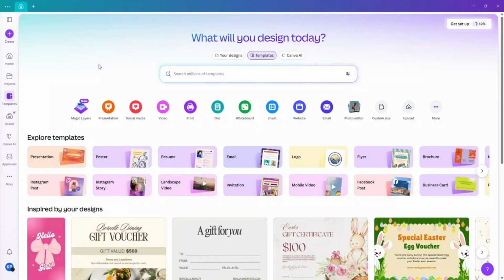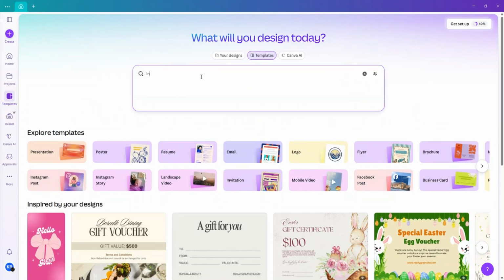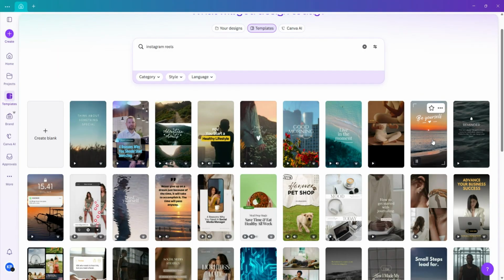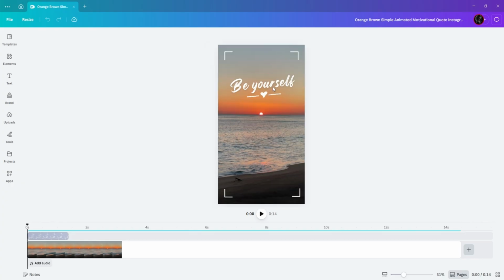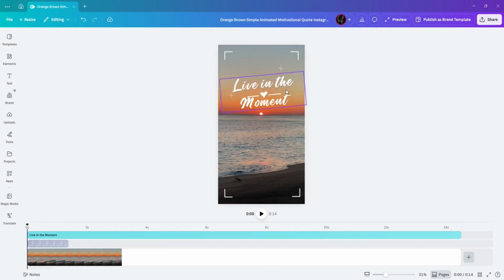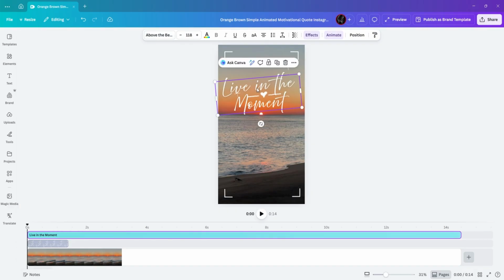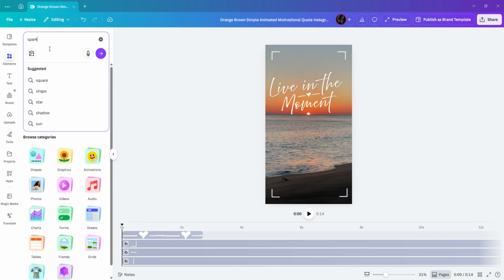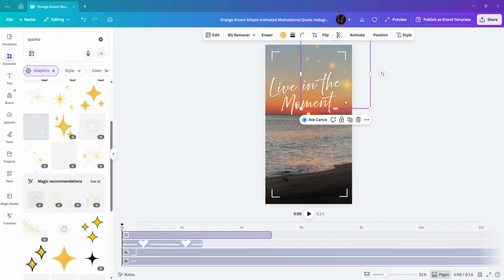How to Create Instagram Reel in Canva — Save Hours